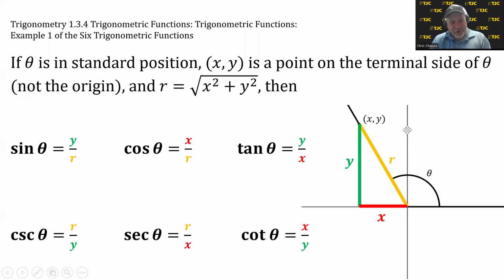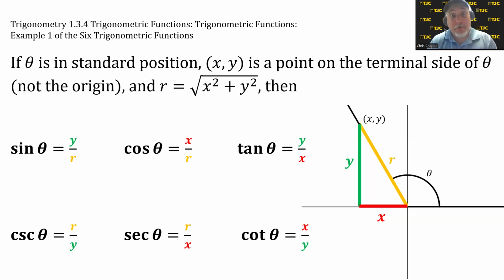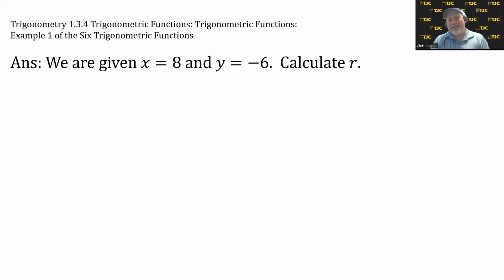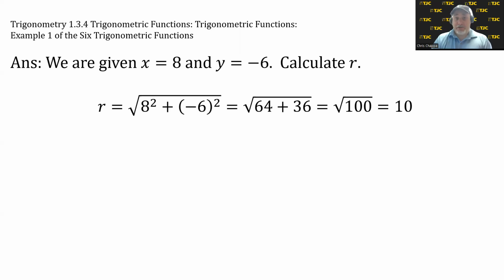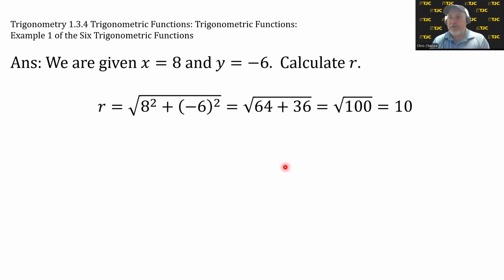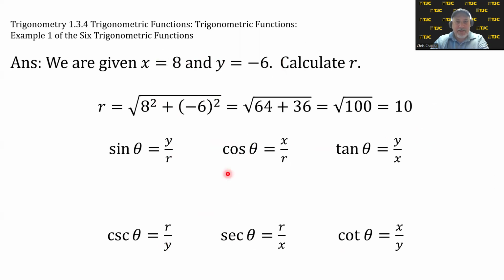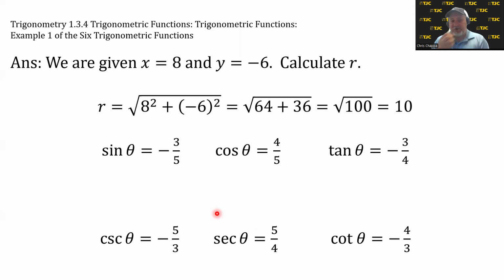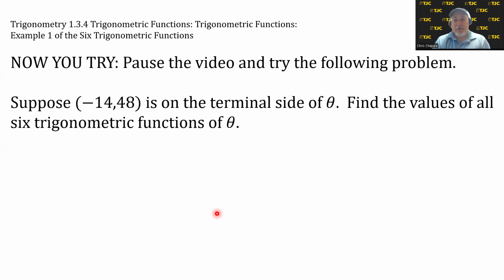Trigonometry Video 1.3.4 Example 1 of the Six Trig Functions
Section 3 – Trigonometric Functions
Video 4 – Example 1 of the Six Trig Functions